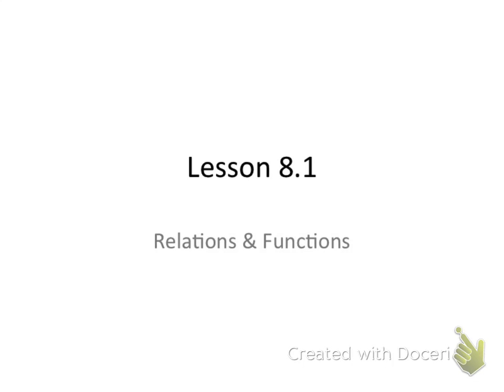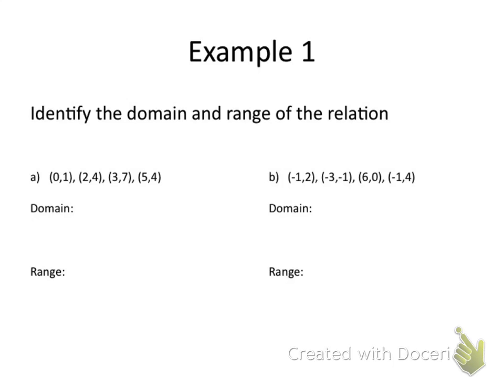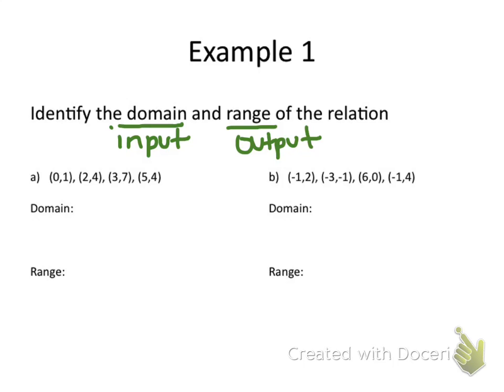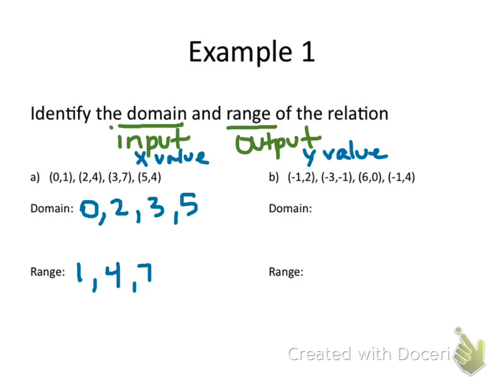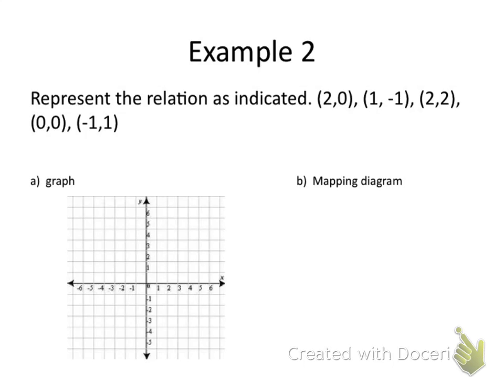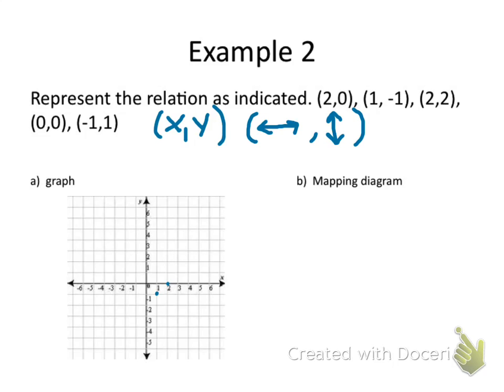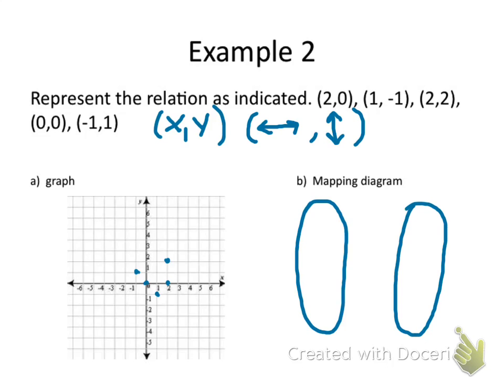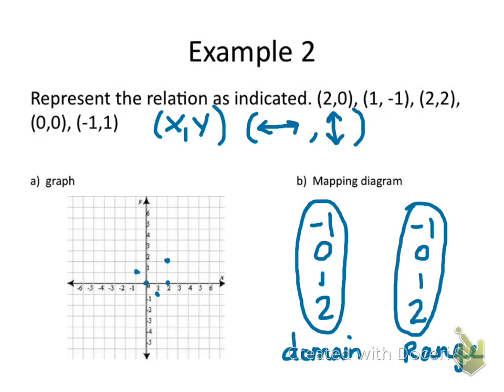Relations and Functions